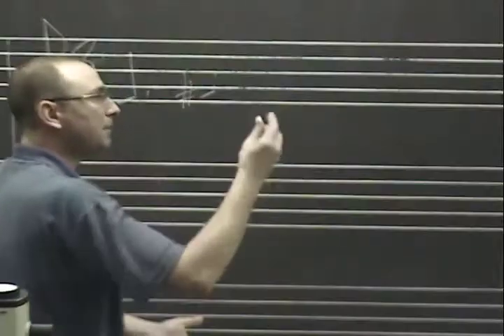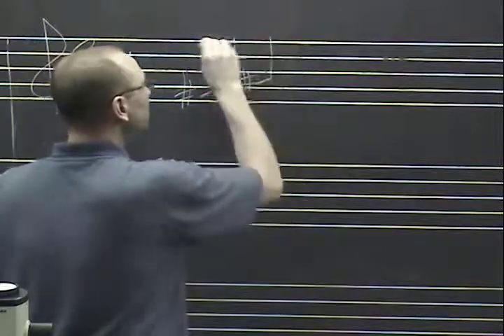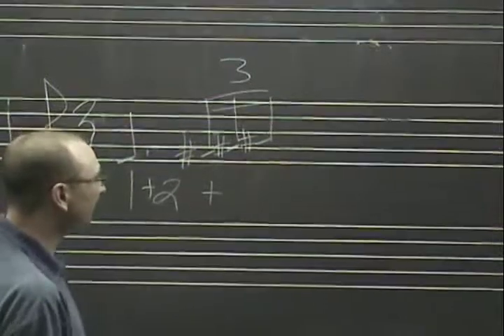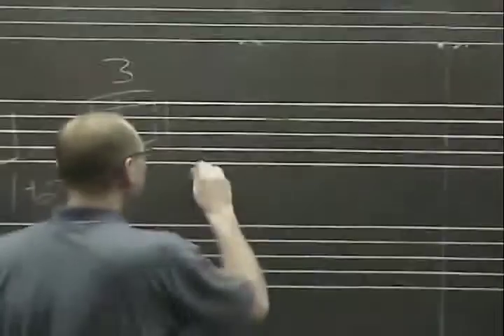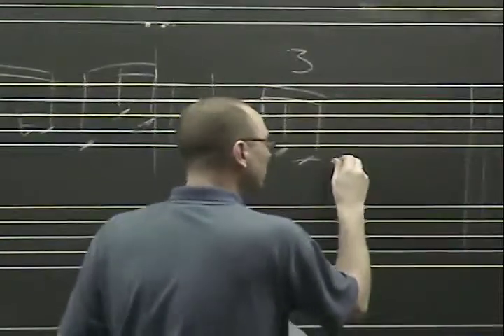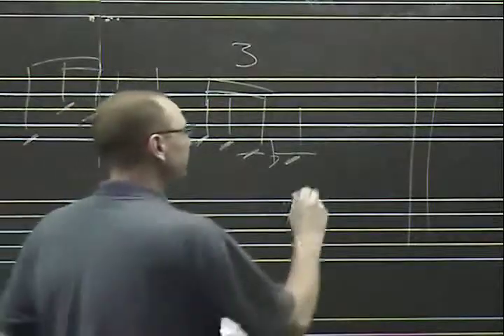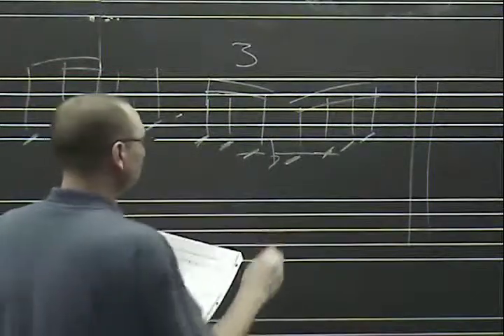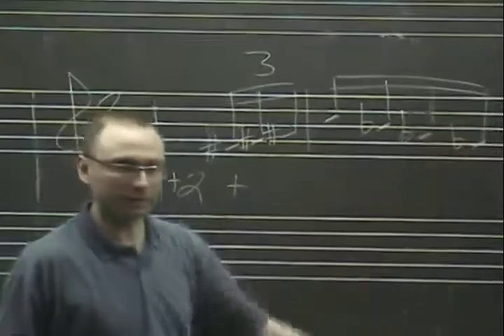2282 April 10 Part 3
Ear Training